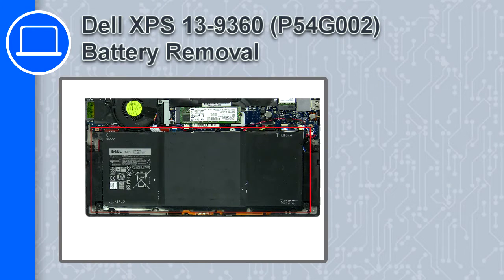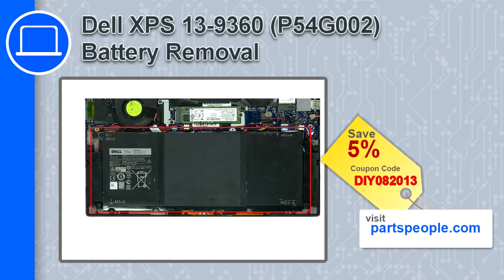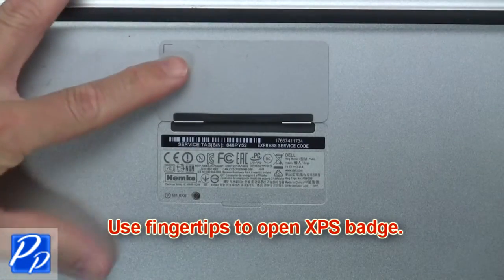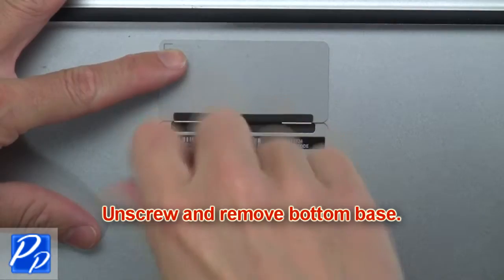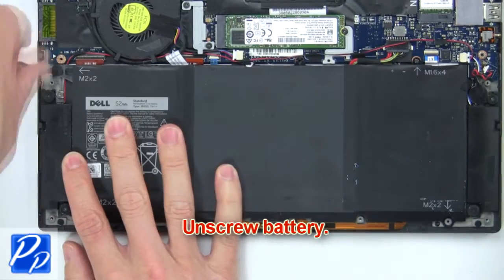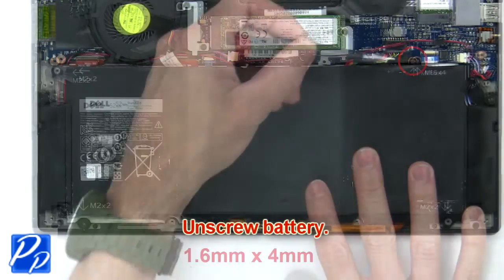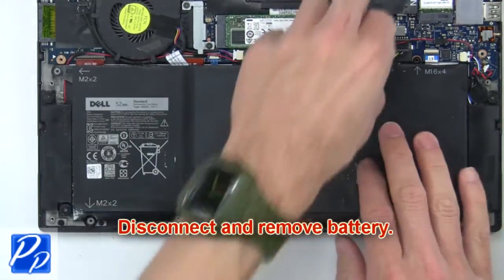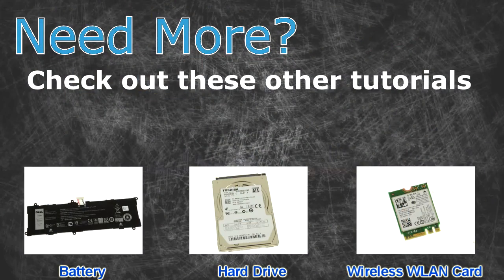Dell XPS 13-9360 (P54G002) Battery How-To Video Tutorial